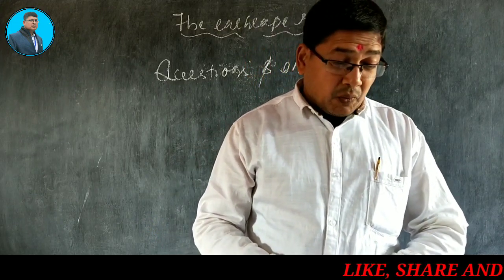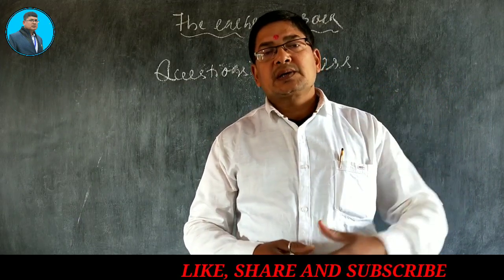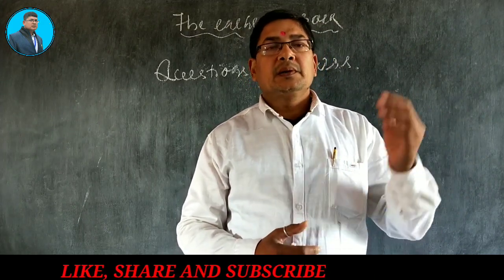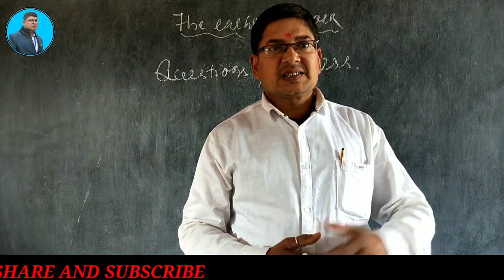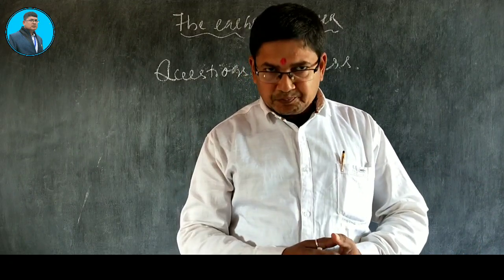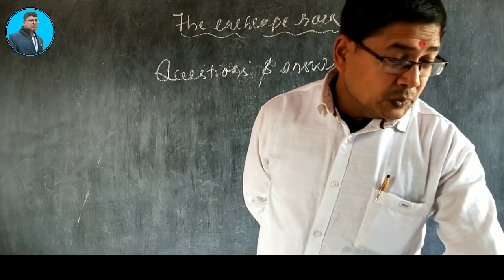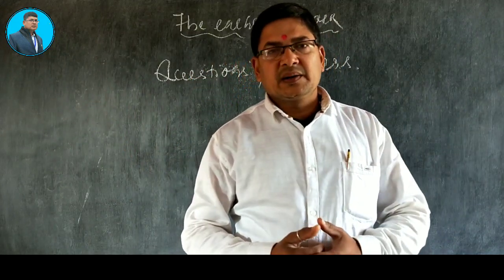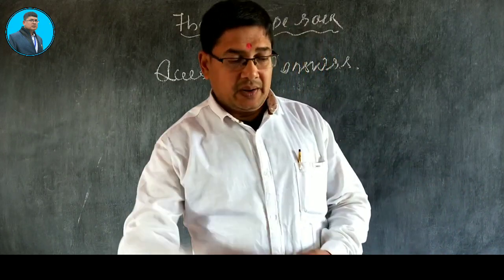The inchcape rock,by Robert Southey, class 11, questions and answers.. MASTER OF ENGLISH.. Panda sir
The video deals with the questions and answers of the poem"The inchcape rock" By Robert Southey for class 11.
The odia explanation helps the students to understand the chapter with ease and comfort...

MASTER OF ENGLISH.

The channel was started to cater the English needs of Odia students during the pandemic situation when they were not allowed to go to school or coaching...

Please visit the playlist of Master of English for all the videos related to chse odisha.